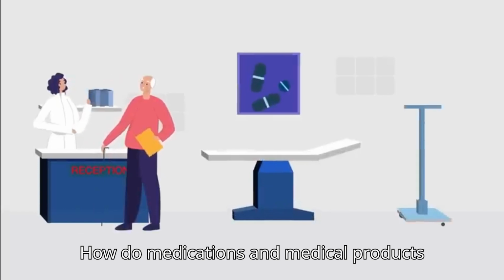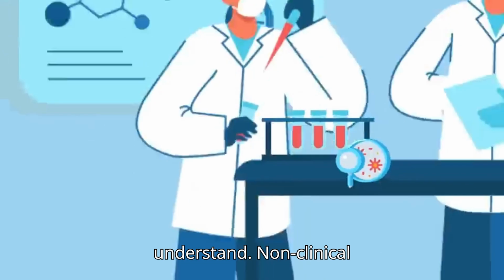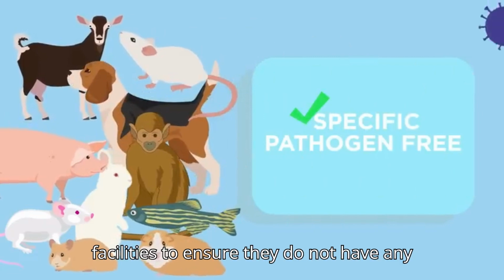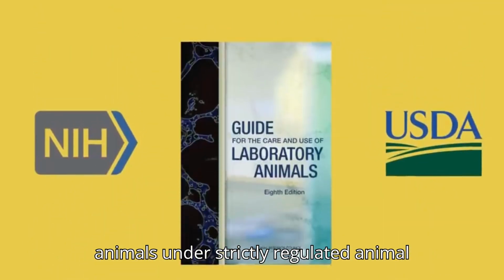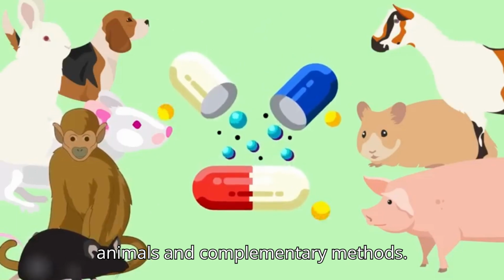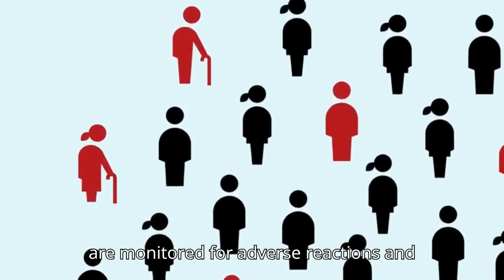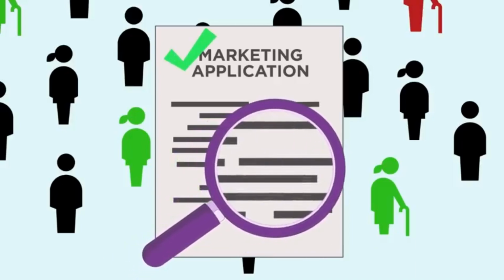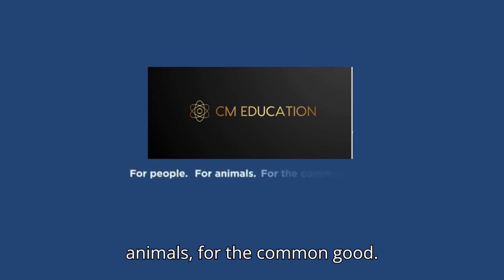"How Are Medicines Made? The Secret Process You Never Knew!"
Have you ever wondered how the medicines we take are actually made? From **drug discovery** to **large-scale production**, this video explains the entire process in a **simple and easy way!**

🔹 **Topics Covered:**
✅ How scientists discover new medicines
✅ How tablets, syrups, and injections are made
✅ The role of pharmaceutical companies in manufacturing
✅ The quality control process to ensure safety
✅ How medicines reach pharmacies and hospitals

📢 **Follow CM Education for more videos on science, biotech, and pharma topics!**